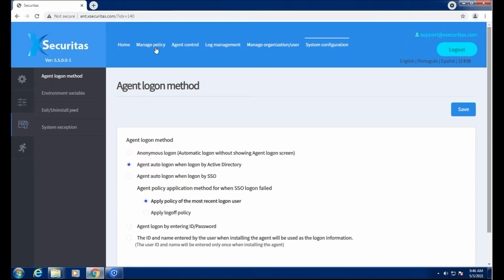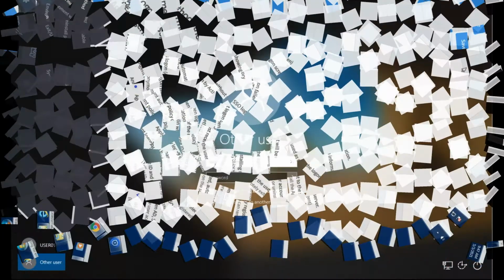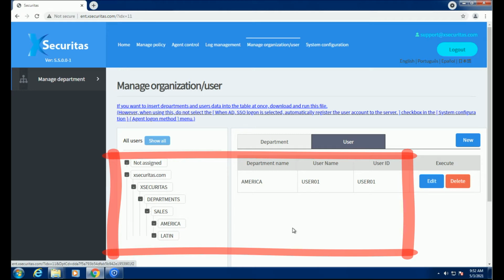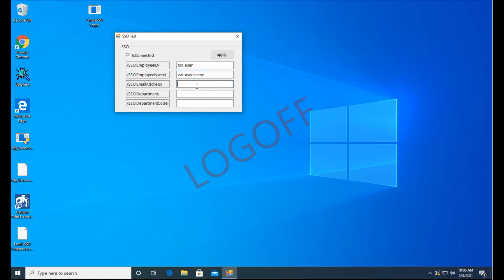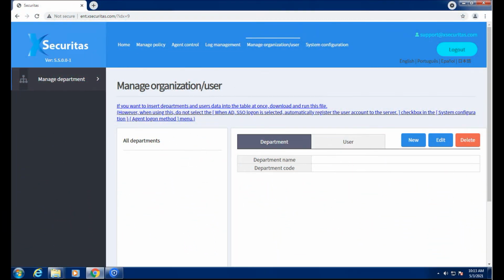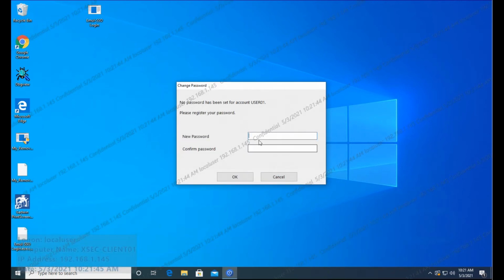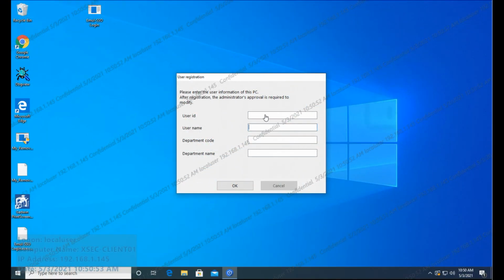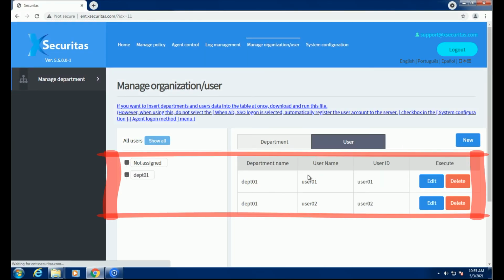Screen watermark - Agent Logon Method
In this video, we will explain the ‘agent logon method’.

Video Manual Table of Contents
  1. Policy Server Logon
  2. Logon and logoff policy
  3. How to create watermark
  4. Invisible text watermark
  5. Block screen capture
  6. Show or hide watermark
  7. Assign policy to departments or users
  8. Scheduled policy
  9. User exception
 10. Self protection
 11. Auto version-up
 12. Log
 13. Agent logon method
 14. Agent control
 15. Register departments and users
 16. File, Registry driver exception
 17. DLL Injection exception